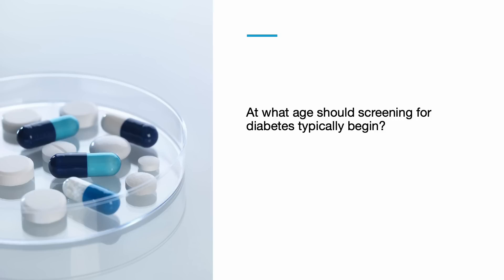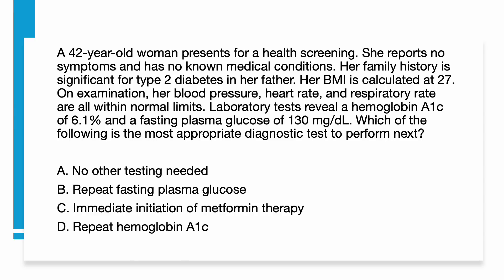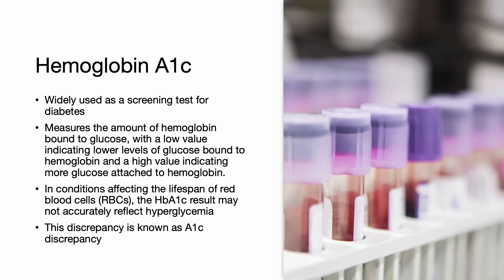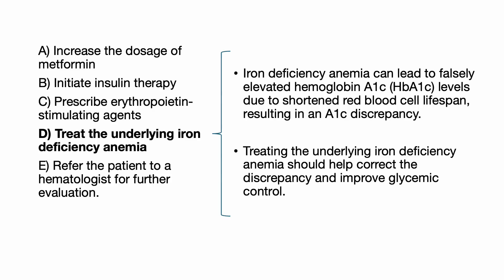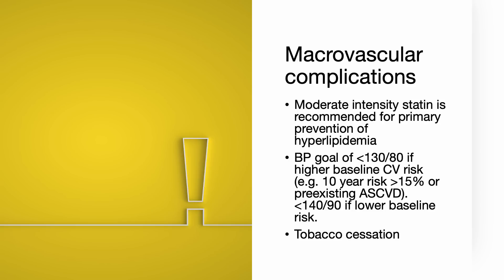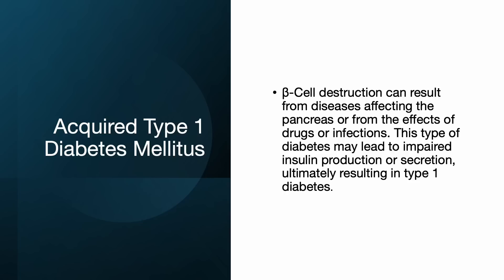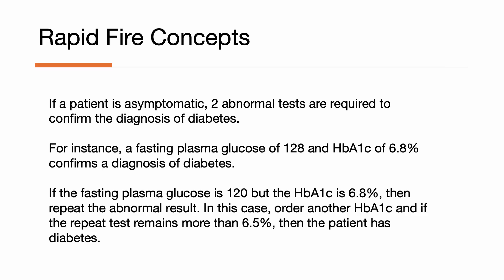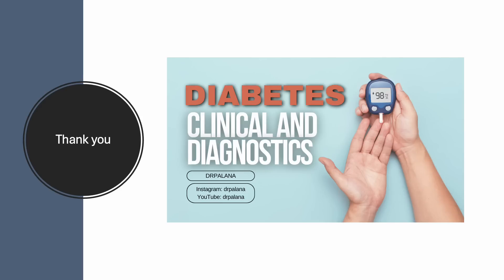Master Diabetes Diagnosis for USMLE Step 2 & NBME IM | Clinical Pearls & Tips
Preparing for the USMLE Step 2 or NBME Internal Medicine exam?

Master the clinical and diagnostic aspects of diabetes with our comprehensive guide! In this video, we'll cover the key concepts, diagnostic criteria, and clinical pearls you need to know to ace your exams.

From understanding Type 1 and Type 2 diabetes to recognizing the signs and symptoms, we've got you covered. We'll also dive into essential lab tests, differential diagnosis, and management strategies.